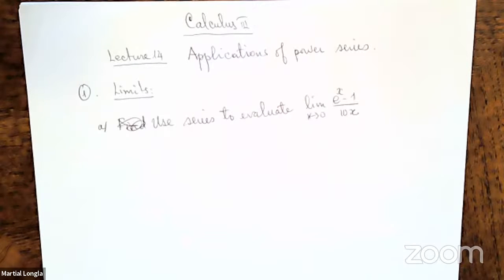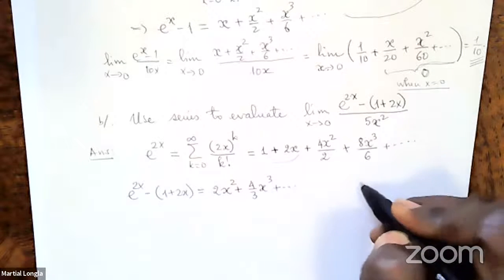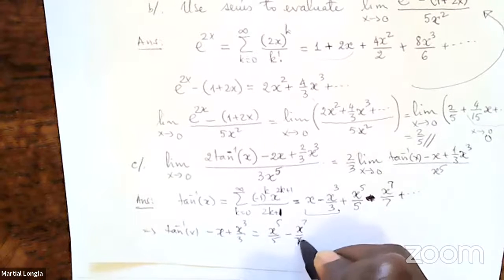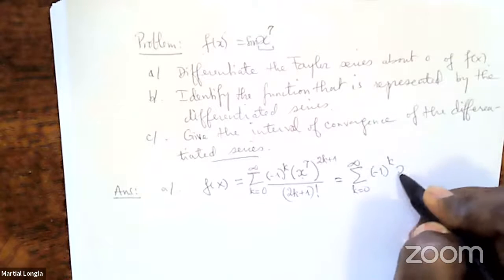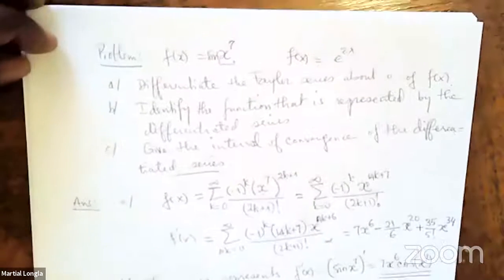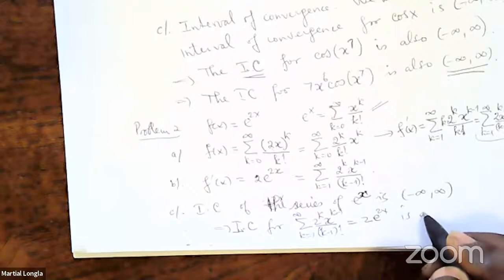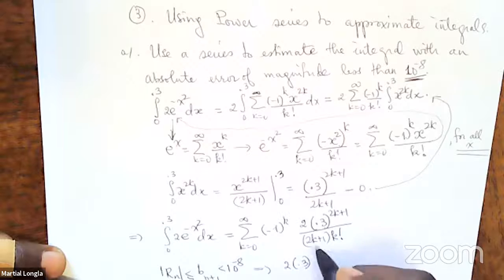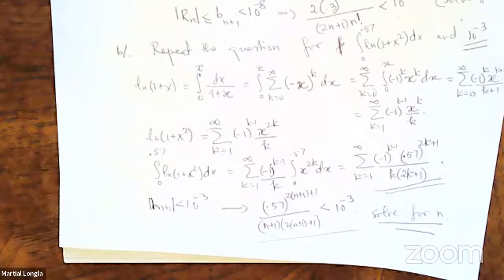Lecture 14 Calculus III: Applications of power series